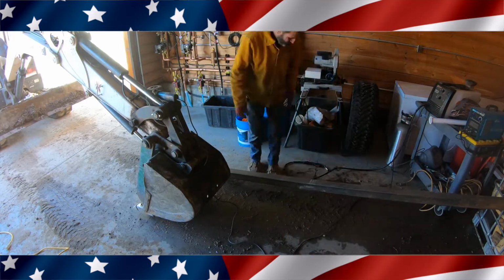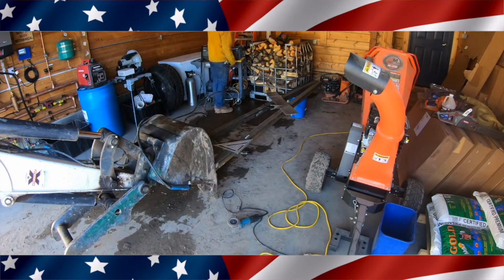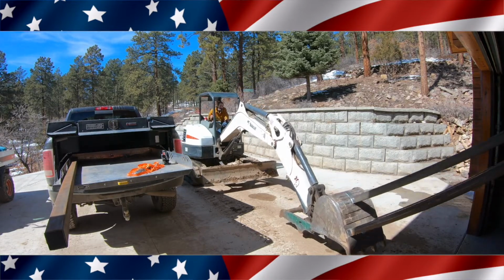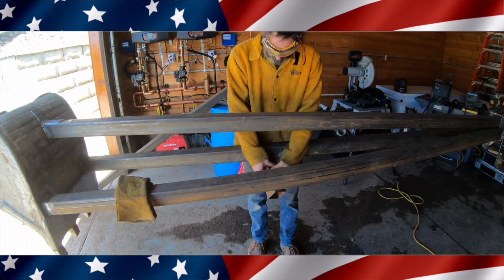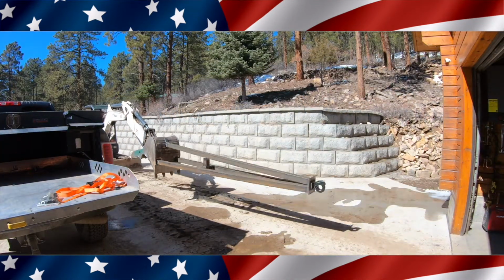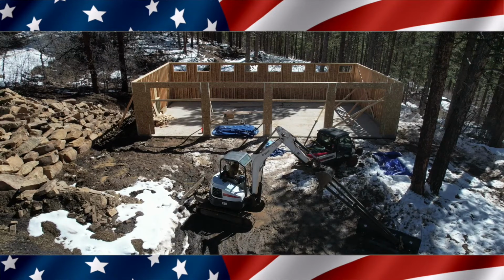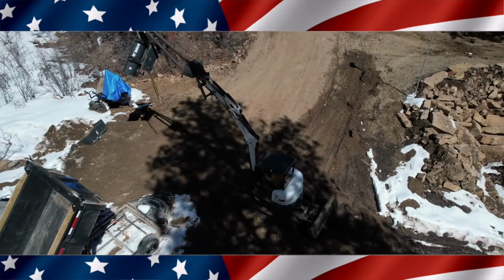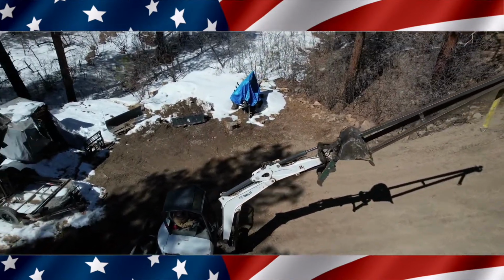BOBCAT E50 JIB DIY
44’’ US GENERAL TOOL BOX HARBOUR FREIGHT

29-HUSQVARNA 18’’ CHAINSAW BLADE
30-HUSQVARNA X GUARD BAR OIL
31-STIHL 2 IN 1 EASY FILE CHAINSAW SHARPENER
32-CHAINSAW SHARPENING KIT
33-CHAINSAW FILES 3/16
34-LOG OX 3 IN ONE TOOL
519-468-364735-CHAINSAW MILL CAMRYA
36-OREGON 410 BENCH GRINDER
37-TIMBER TUFF 8’’ DRAW KNIFE
38-LONTAN DRAWER SLIDES
39- WINTER WORK GLOVES
40-LUMBERJACK TENON BEGINNERS KIT 1-1/2

1-bobcat bucket tooth pins
2-bobcat style teeth

1-Milwaukee grease gun 18v
36-OREGON 410 BENCH GRINDER
41-BOBCAT TOOLCAT 5600
29-HUSQVARNA 18’’ CHAINSAW BLADE
22 -HUSQVARNA HELMET
21- Husqvarna 18 Inch 445e II Gas Chainsaw

1-22 X 11.00-8 WITH MATT BLACK WHEELS
2-SOUTHWEST WHEEL Square BT8 Spindle & 4 on 4" Bolt Circle
3-RUGCELL WINCH 12V 4000K LB
4-RUGCELL TRUCK CRANE.
5-CURT 21510 HITCH PINS.
6-WELDABLE RINGS.
7-SUPER HANDY POWER JACK
8-JACK WHEELS
9-1918 Earth Worth | Skidding Swivel Tongs | 17 Inch | Red